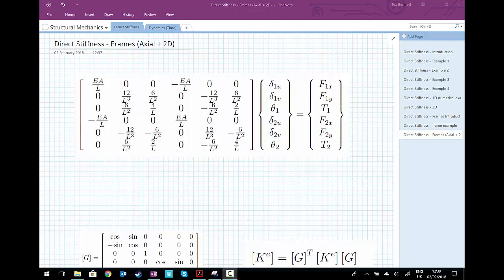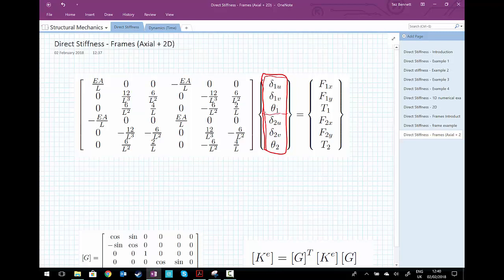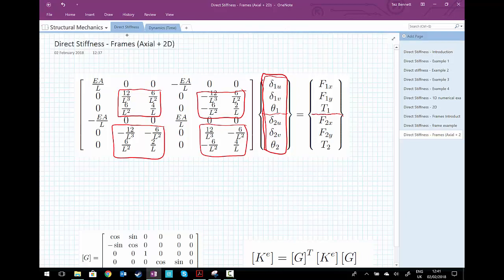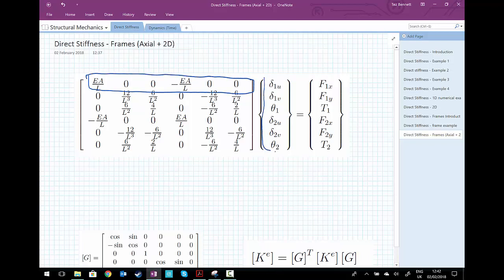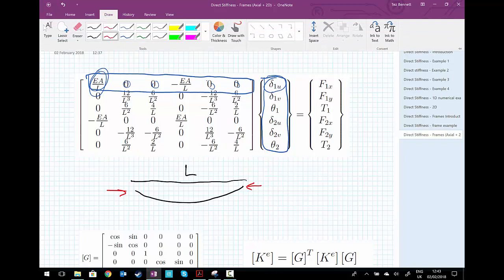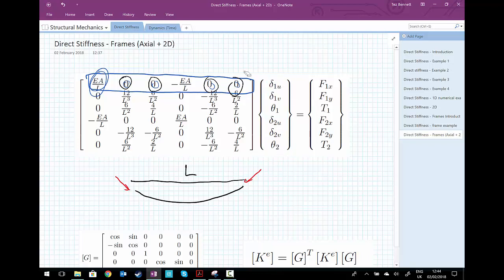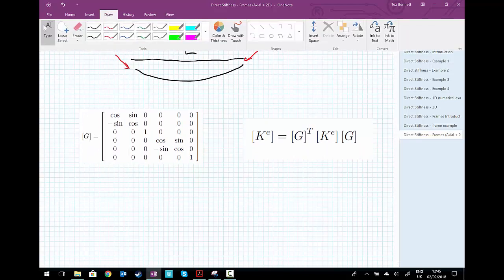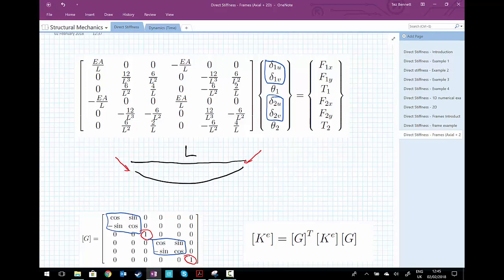Direct Stiffness - Frames 2d axial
Frame / beam elements in 2D and consideration of axial effects.